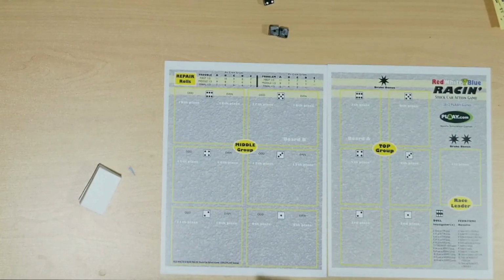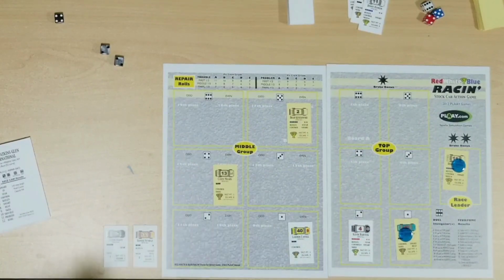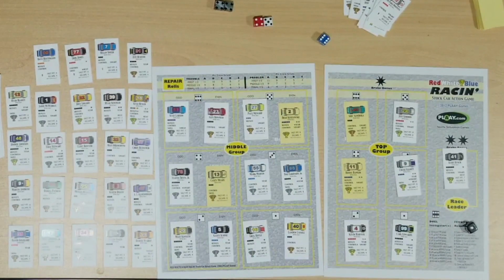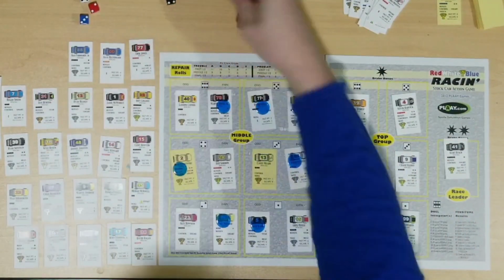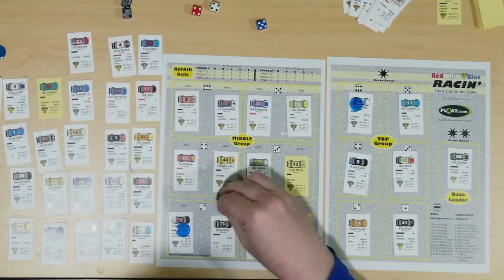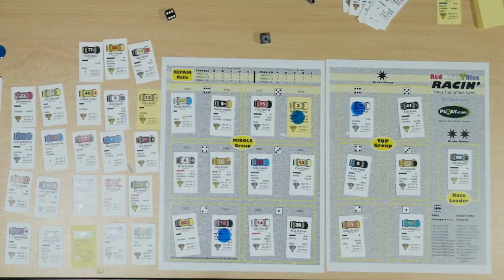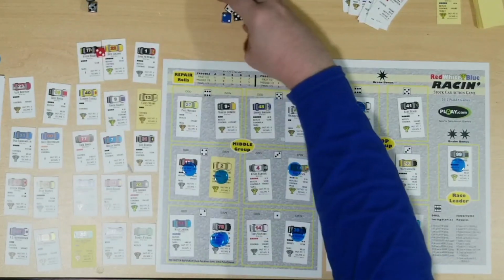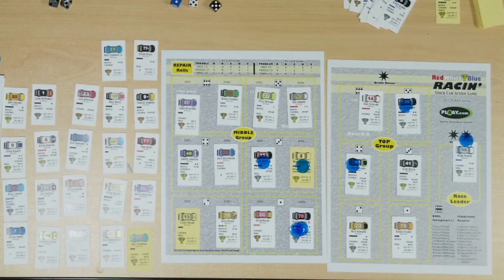Red, White & Blue Racin' - Unnamed Watkins Glen Race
I continue to get better at getting all the rules correct! This race came in under 2 hours from start of Race Week to the finish and I'm almost certain that I got almost everything right. Join me for another run of Red, White & Blue Racin' from Watkins Glen International! Vroom!